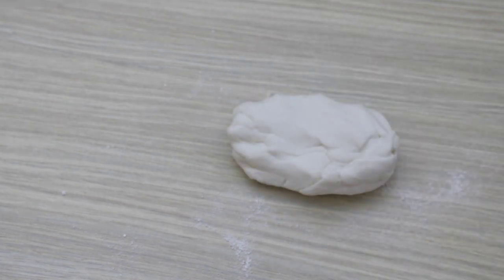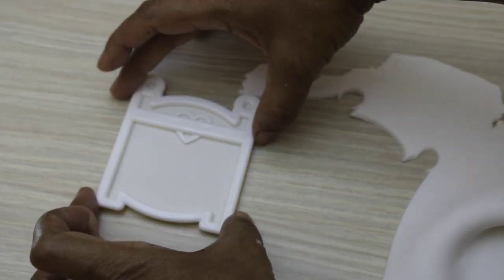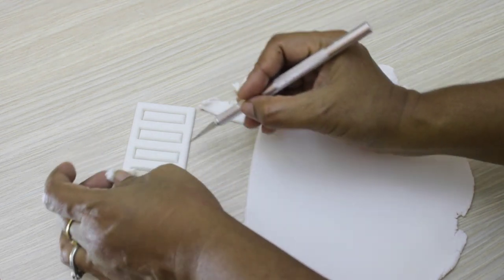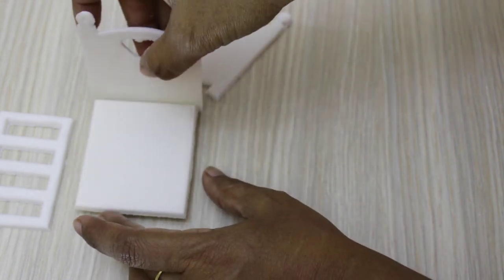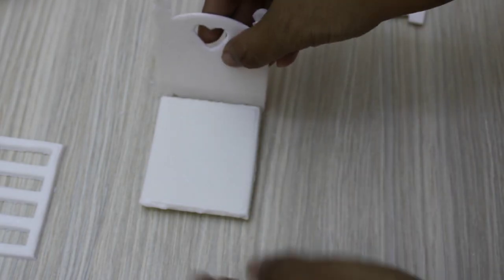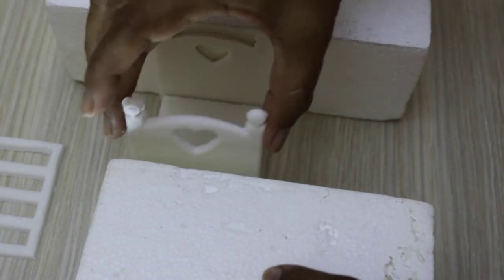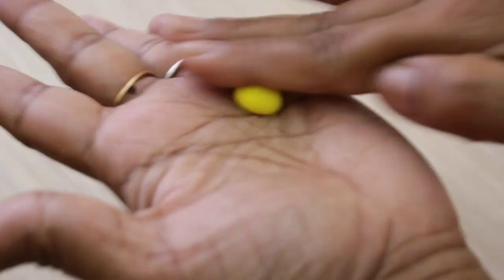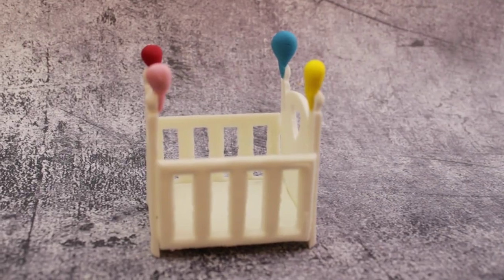How to make a fondant BABY COT || Cake decorating 2023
In this tutorial I am showing you how to make a baby cot for your cake. I showed step by step tutorial.